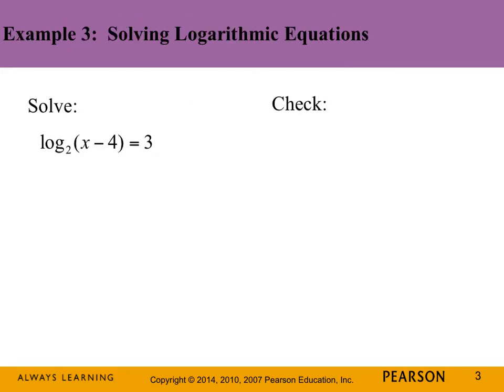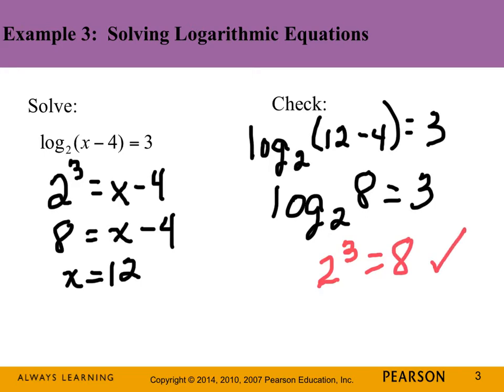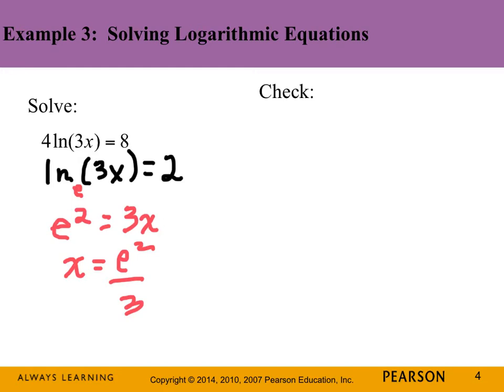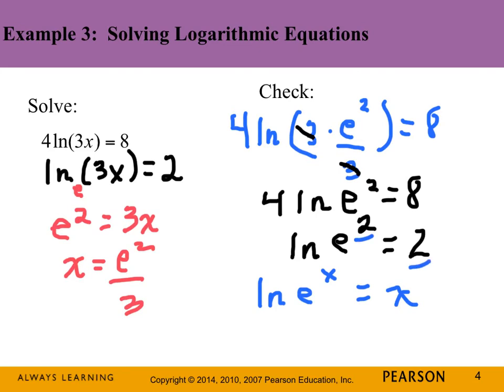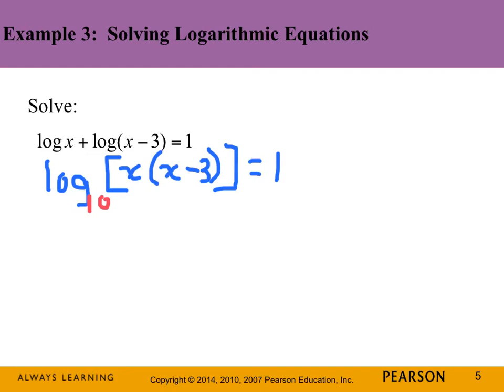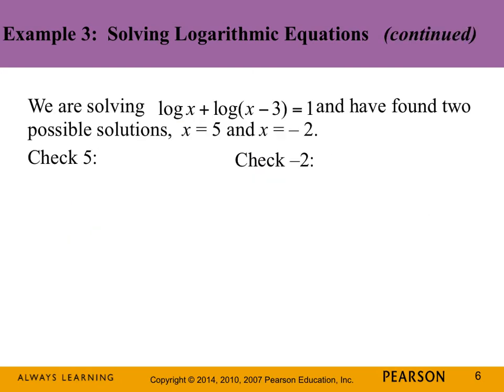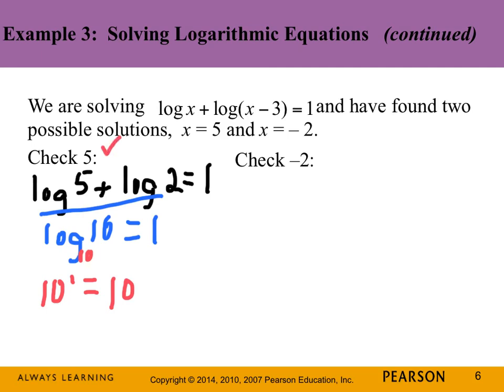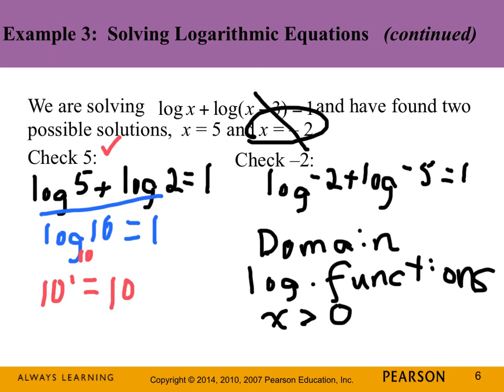Peeples PreCalc 3.4, Ex. 3